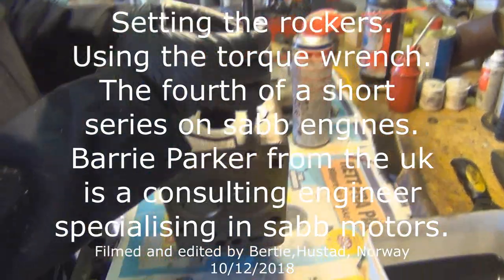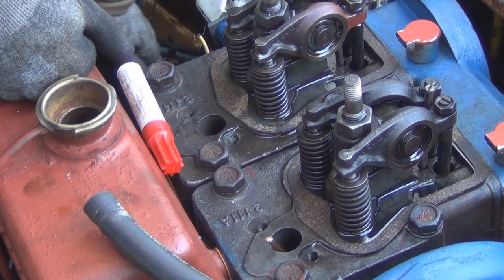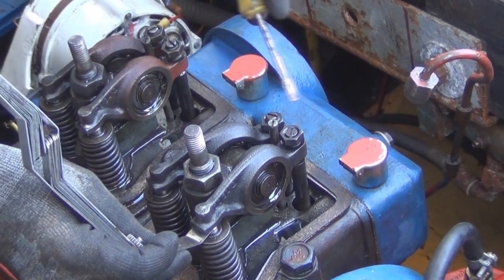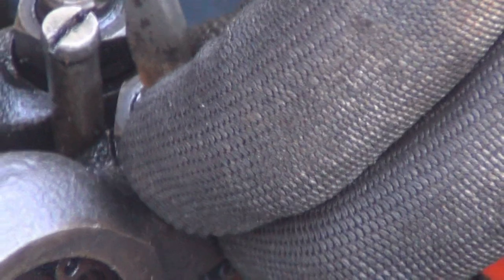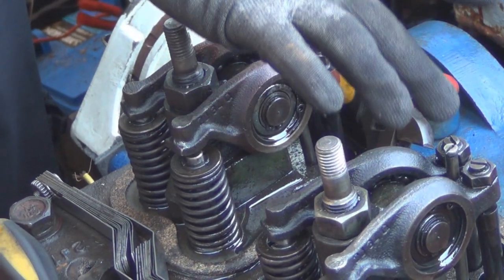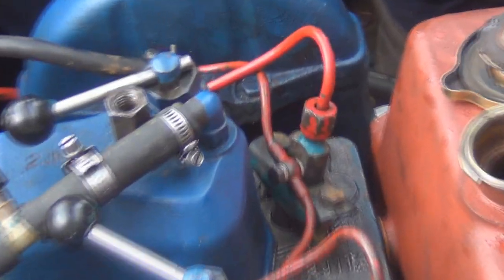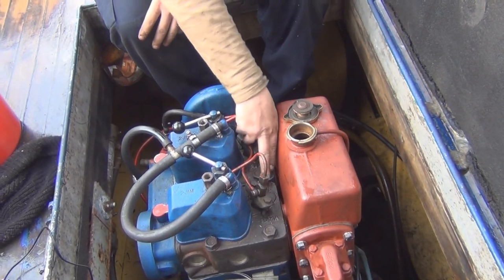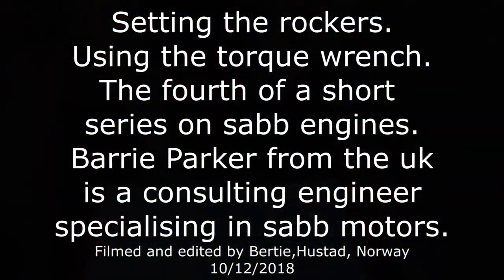Sabb 2j 30 hp marine diesel Part 4 - setting the rockers.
Timing is absolutely critical on any engine .
Here Barrie shows how to set the valves and the use of the torque wrench on the 30hp vintage sabb motor installed in prim - the small Norwegian fishing boat under restoration.